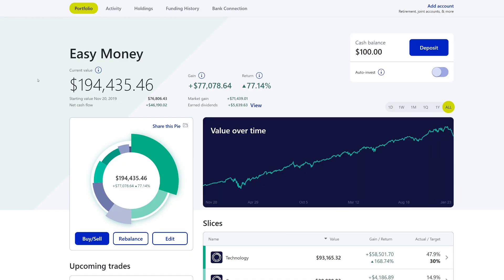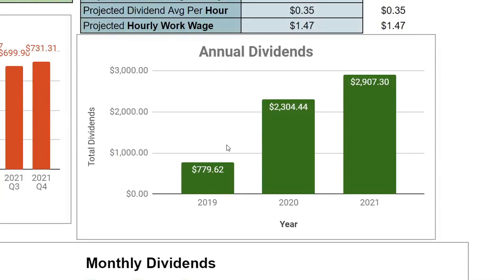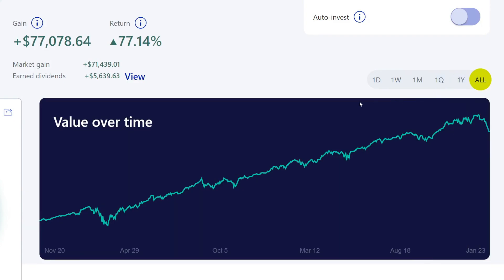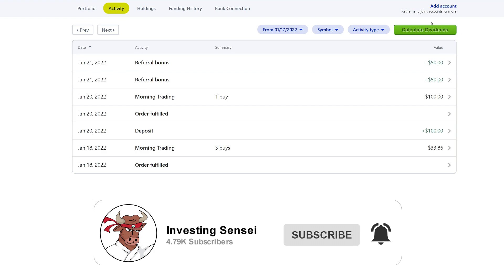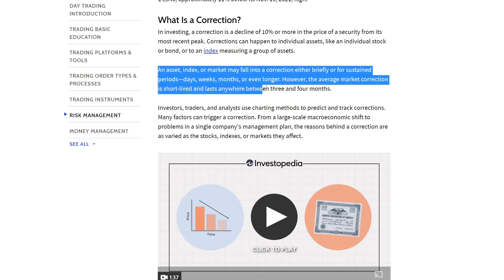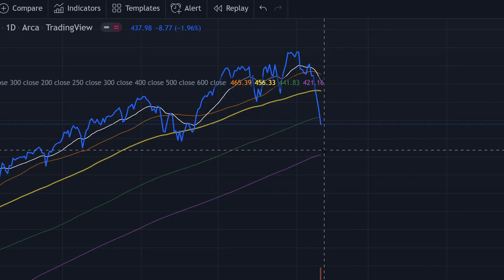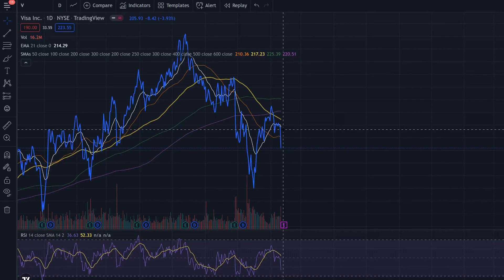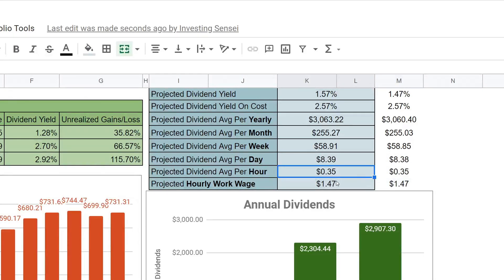Top 3 Stocks I'm Watching In This Stock Market Drop!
In this portfolio update, I go over my top 3 stocks that I'm watching in this stock market drop!
in the M1 Finance account. I'll show you even though the portfolio is down $23k, we are still growing that dividend snowball.

And let's grow that snowball :)

This video goes over the update for week 118 of the portfolio on the M1 platform.
In this video I show the update for this past week. We got $0 amazing dividends this week :(.

I also cover what a correction is and if we are in a correction? Not only that, but I go over my top 3 companies that I am watching
during this drop so I can buy more shares of these great long term blue chip companies :).

We also find out how much the dividend snowball just grew this week.